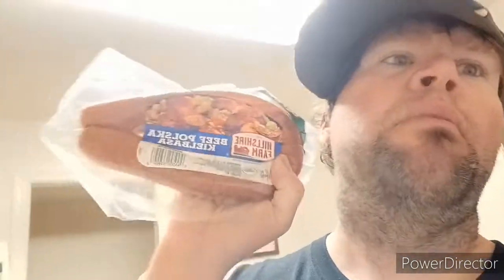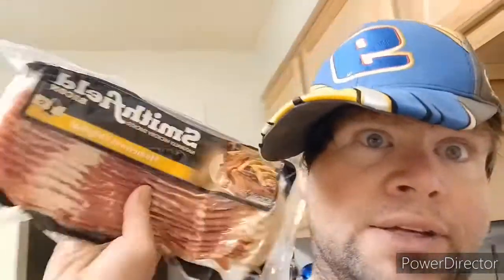COOKING WITH CHUCK WITH SPECIAL GUEST COOKING Kapusta (Ukrainian Soup)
Chuck Invites Special Guest To Cook On A Special Edition To Cook Ukrainian Soup